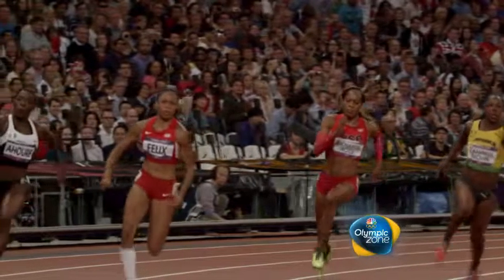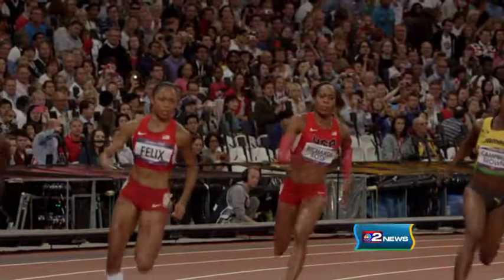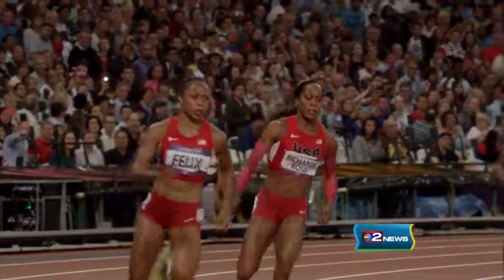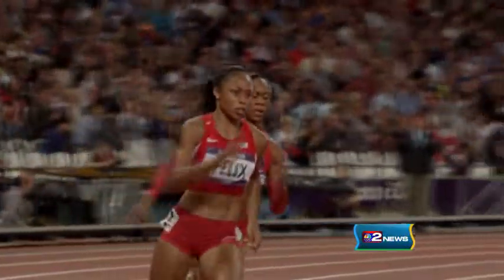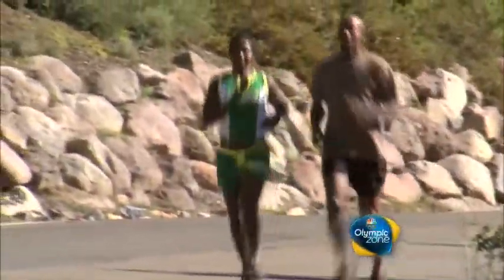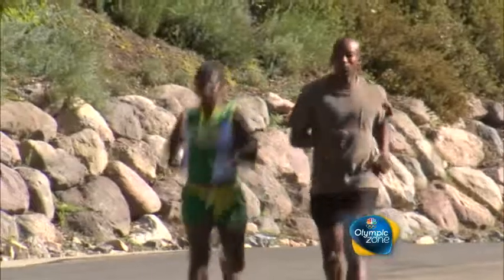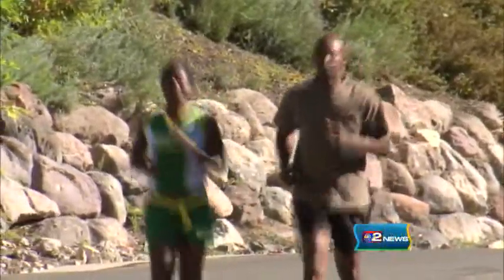Dr. Brian McGrath on Hip Injuries